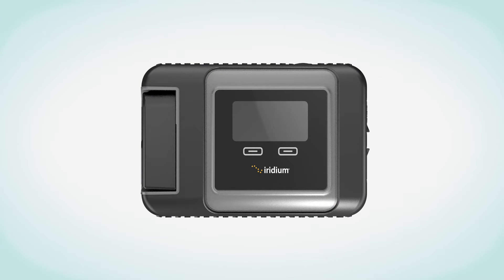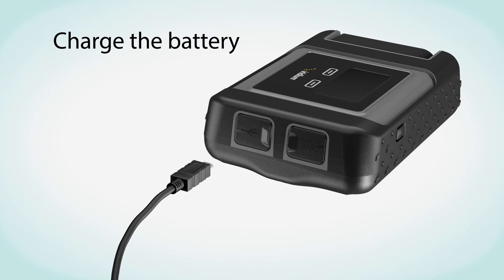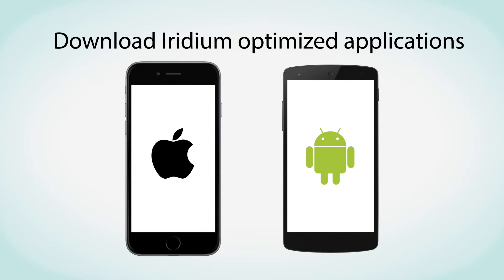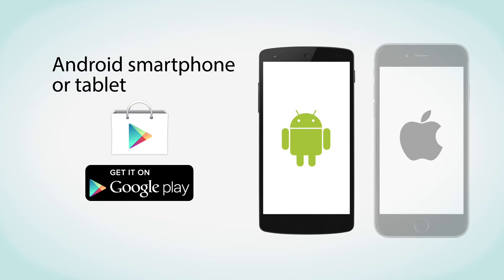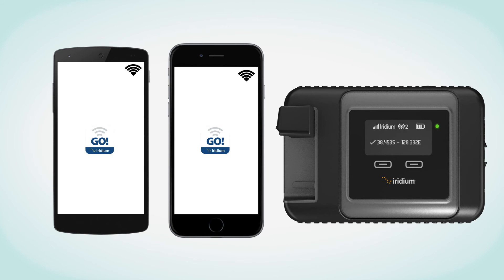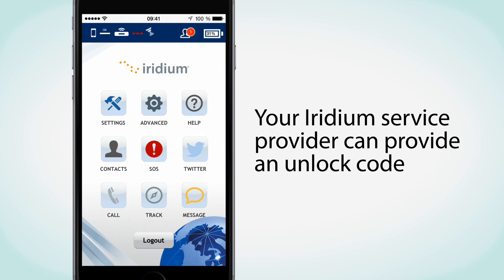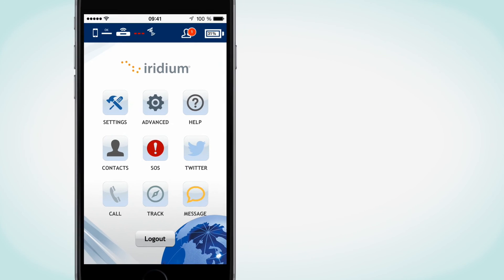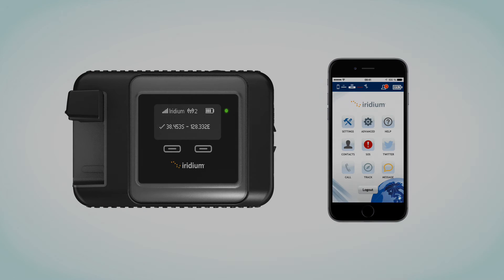Setting Up and Configuring an Iridium GO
This video is a brief tutorial on how to set up an Iridium Go. It covers:

Inserting a sim card
Charging the battery
Switching on the device and setting up the antenna
Setting up your android or apple iridium approved apps
Pairing your devices
Configuring the Iridium GO and apps
Plus more...